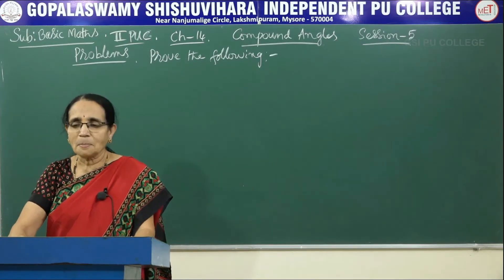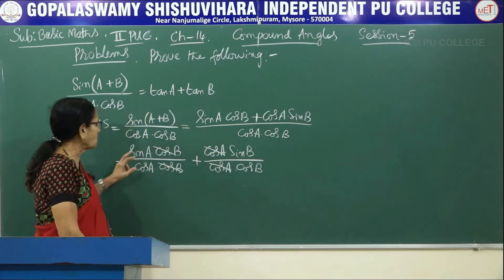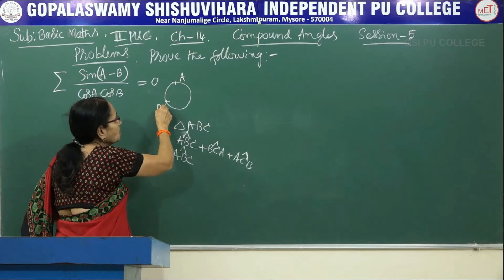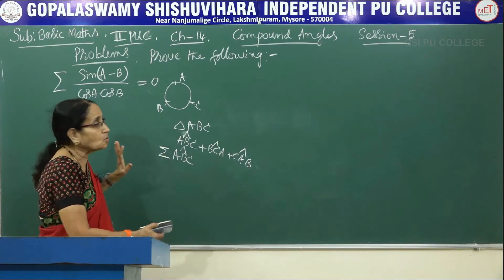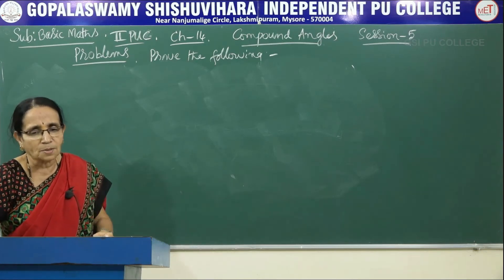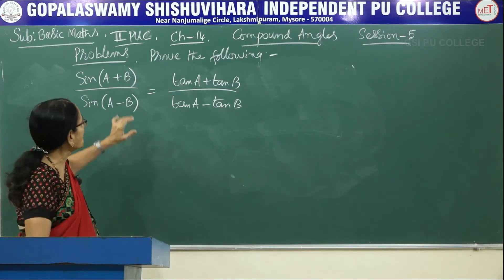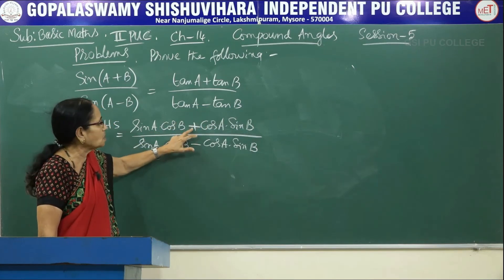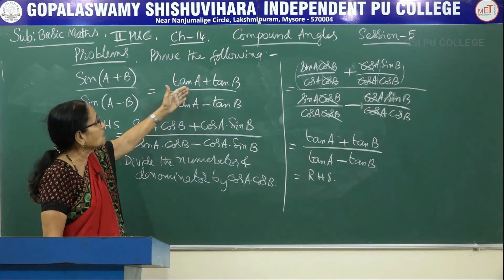BASIC MATHS | II PUC | CH 14 | COMPOUND ANGLES - PROBLEM | S05